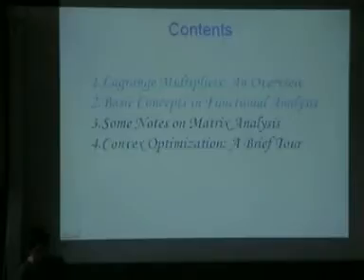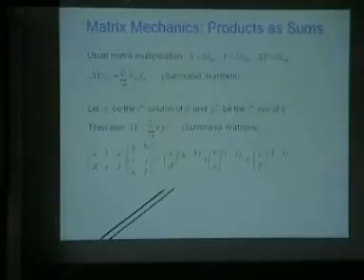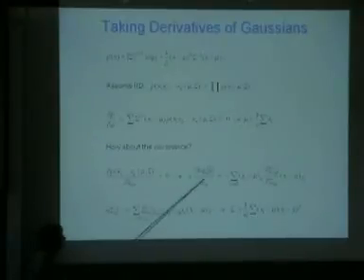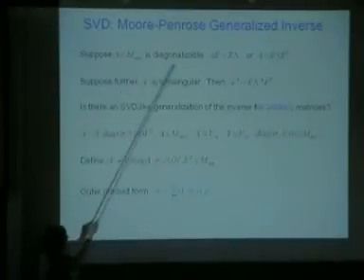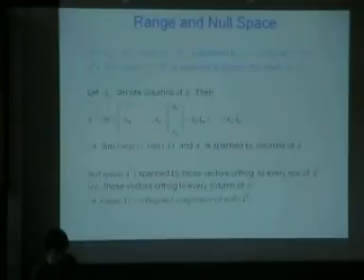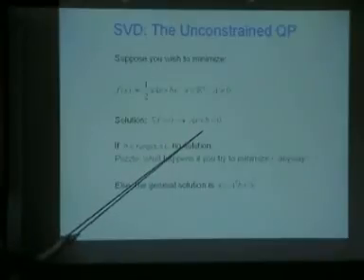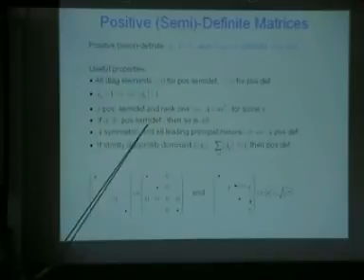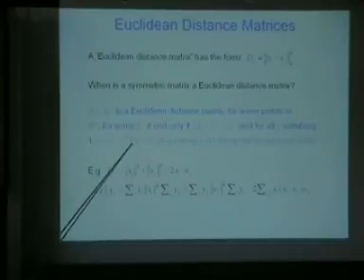Lecture 3 - Maths for ML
Chris Burges, MSR